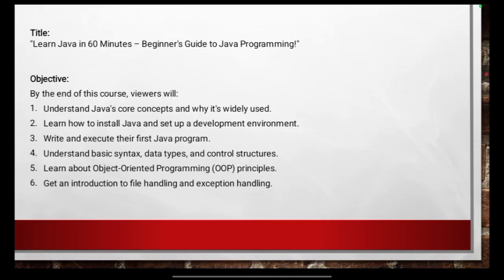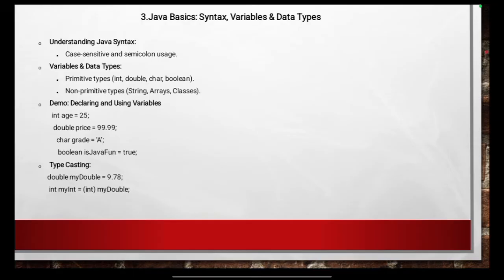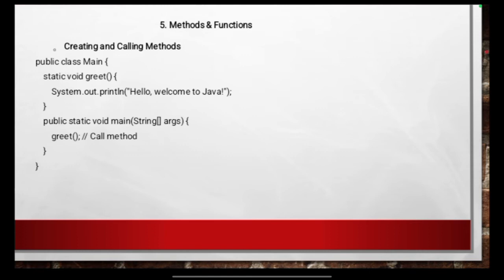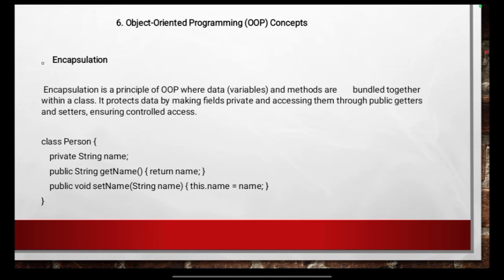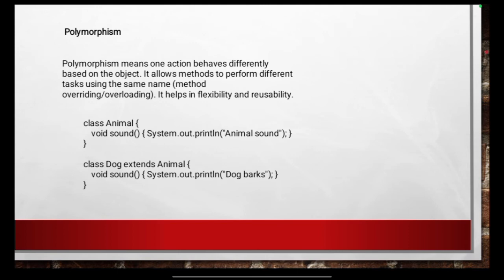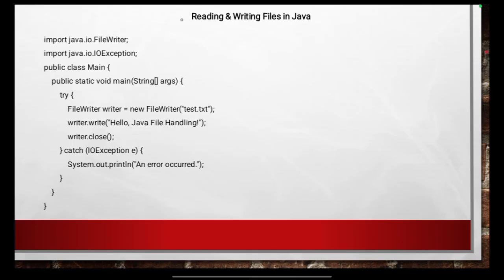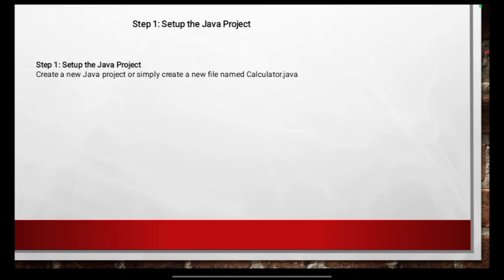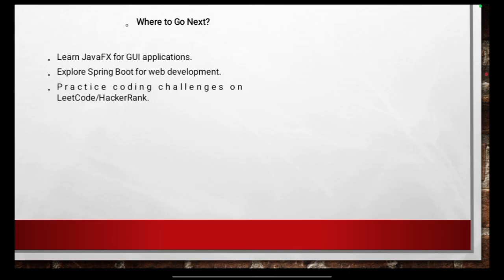Complete Java Learning in 90 Minutes l HandE Learning l Technical and Data Science Learning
Java is a high-level, object-oriented, platform-independent programming language.
It was developed by Sun Microsystems (now owned by Oracle) and released in 1995.
Known for its Write Once, Run Anywhere capability thanks to the Java Virtual Machine (JVM).

Object-Oriented (everything is an object)
Platform Independent (via JVM)
Robust & Secure
Multithreaded (supports concurrent execution)
Automatic Memory Management (Garbage Collection)
Rich API and Large Ecosystem

🚀 Popular Applications of Java

1. Web Applications
Back-end development using Spring, Hibernate, JavaServer Pages (JSP).
Powers dynamic websites and enterprise web portals.
2. Mobile Applications
Java is the foundation of Android development using Android SDK.
3. Enterprise Applications
Widely used in large-scale enterprise systems via Java EE (Jakarta EE).
Common in banking, insurance, and e-commerce.

4. Desktop GUI Applications
Java Swing, JavaFX for building cross-platform desktop apps.

5. Scientific Applications
Used in simulations, data processing, and tools in scientific communities due to its precision and portability.

6. Big Data Technologies
Java is the base for popular tools like Hadoop, Apache Kafka, and Apache Storm.

7. Cloud-Based Applications
Backend systems in cloud platforms use Java for scalability and performance.

8. Game Development
Though not the first choice, Java is used with libraries like LibGDX for 2D/3D game development

Popular Java Applications

Setting Up the Java Development Environment

Java Basics: Syntax, Variables & Data Types
Understanding Java Syntax:
Variables & Data Types:
Demo: Declaring and Using Variables
Type Casting:

Control Flow
Methods &Functions
Creating and calling Methods
Method Parameters and Return Values

Encapsulation
Inheritance
Polymorphism
Constructors
Interfaces & Abstract Class

Exception Handling and File Handling
Try Catch Blocks
Reading & Writing Files In Java
Java Collections Framework
ArrayList Example
HashMap Example
Final Project & Next Steps